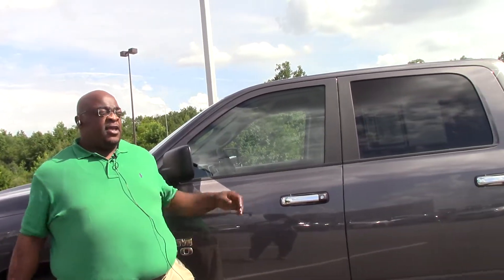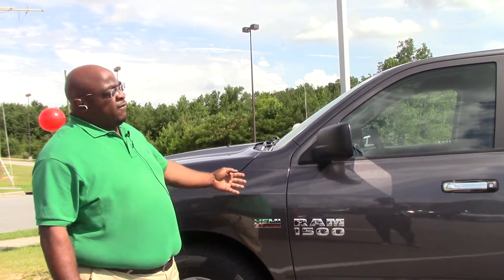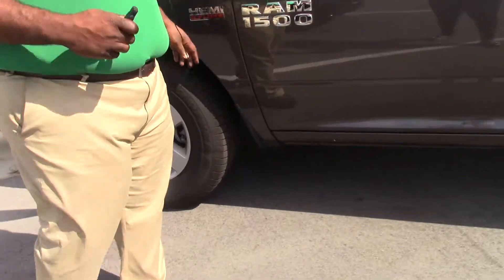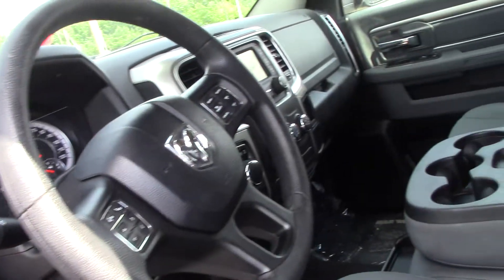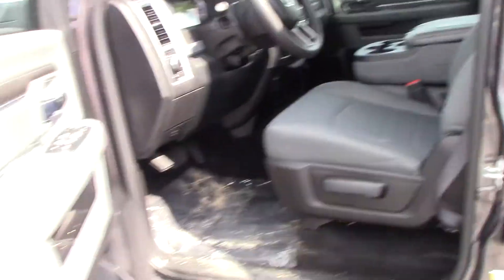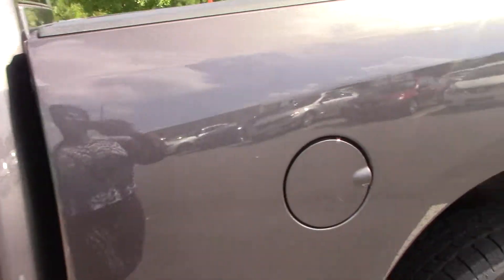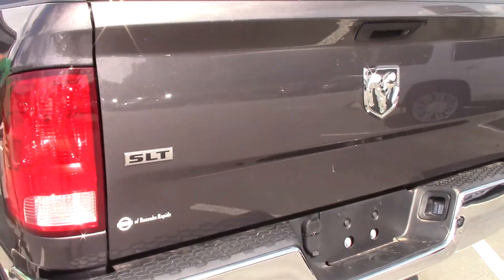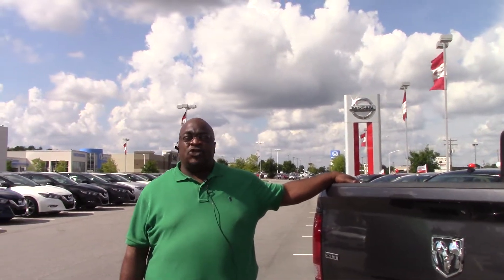2017 Ram 1500 SLT- Nissan of Roanoke Rapids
Click the link below to check out this Must Have truck!

Description

CARFAX One-Owner. Clean CARFAX. Maximum Steel Metallic Clearcoat 2017 Ram 1500 SLT RWD 8-Speed Automatic HEMI 5.7L V8 Multi Displacement VVT Alloy wheels, Speed control.

Reviews:

* Smooth-riding suspension provides plenty of comfort; excellent trio of engine choices; smooth and efficient eight-speed automatic transmission; Rebel 1500 off-road package offers extra capability; cabin is quiet and attractive; touchscreen interface is easy to use. Source: Edmunds